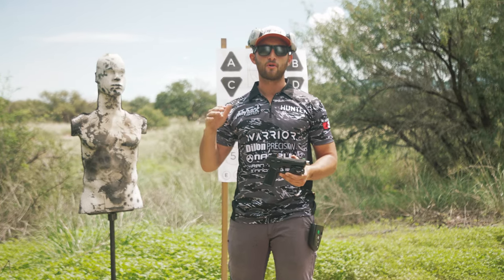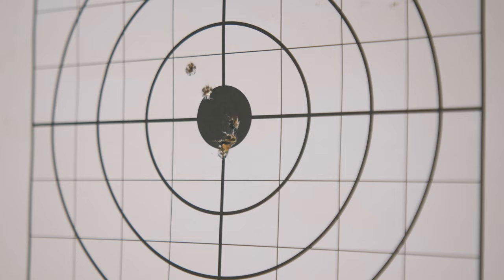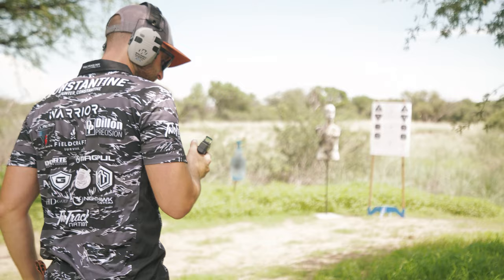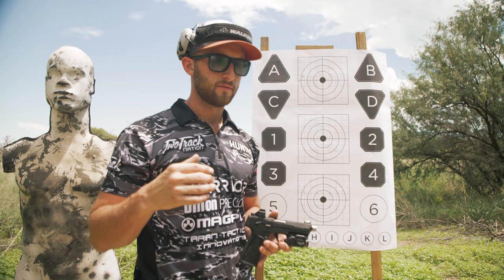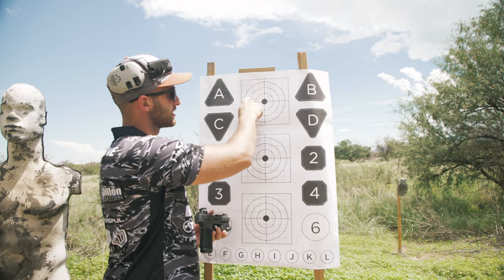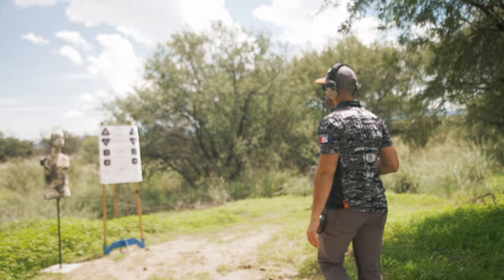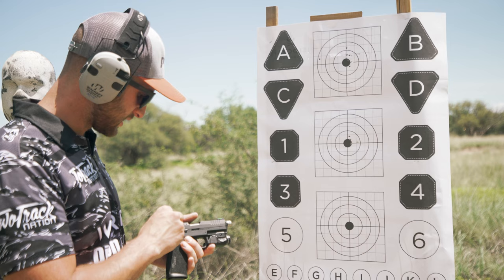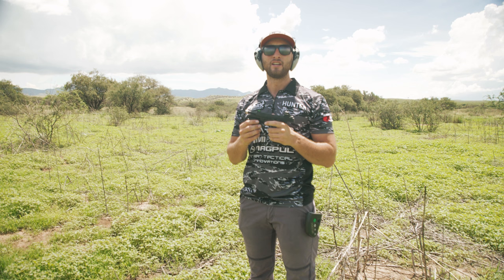How to Zero a Pistol Red Dot!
Come learn how to zero your red dot pistol optic with me today. I will take you through the process as I zero in my Sig P322.

1. Mount your optic according to the instructions provided with your firearm or optic.
2. Degrease all screws and apply a thread-locking compound (I prefer a dab of blue Loctite).
3. Tighten screws down to the required torque specs. (Each optic will have its own torque specs.)
4. Choose your desired zero distance to optimize your ballistics. I prefer 10 yards on my .22 to keep the point of aim and point of impact tight at close range. For my 9MM handguns, I choose a 12-yard zero because it makes the most sense for USPSA. It is right in the middle of most distances. I commonly shoot on a stage.
5. Fire an initial group of 3-10 rounds to determine your baseline impacts.
6. Adjust the wind or elevation to center your shots.
7. When adjusting your shot grouping on target, put "GO" in front of the direction you need your group to move and proceed to move the desired amount to center your shots.
8. Repeat steps 5-7 until you get you are Zeroed.

Some other things to note:
It is much more stable to shoot from a bench or supported position. If your fundamentals are locked in, you can attempt zeroing freehand but be sure to call your shots, or you will be chasing your group all day.

Firearm in the video:
Gun: Sig Sauer P322
Optic: Holosun 507k
Light: Streamlight TLR7A

Grab the most comfortable EDC belt on the market that I created and designed to mitigate back pain and optimize carrying full-size firearms.

All your firearm and personal defense training needs.

Need ammo? Check out this Arizona company that makes minimum power factor ammo.

If you are looking to get a suppressor, Silencer Shop makes it easy with just a few clicks.